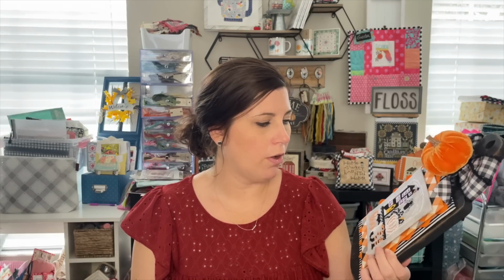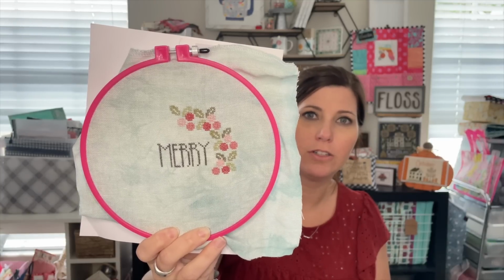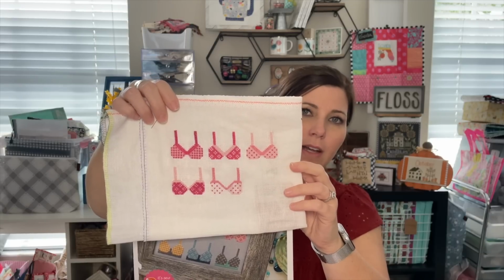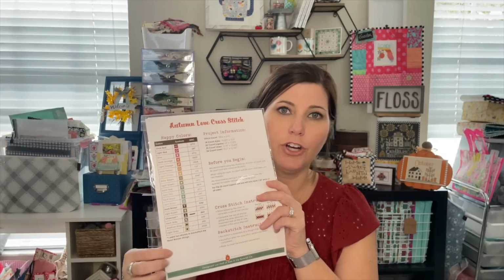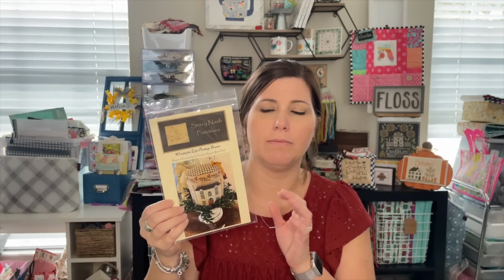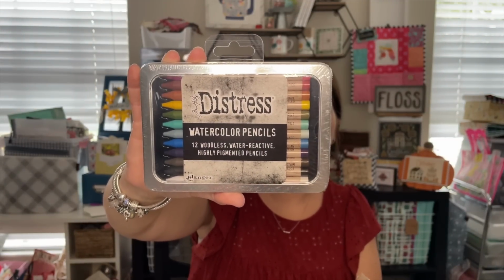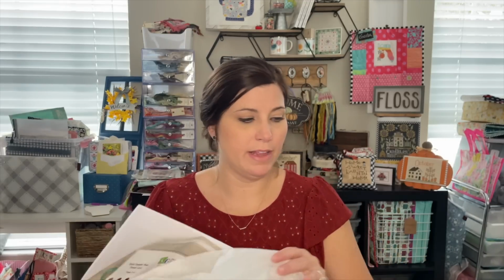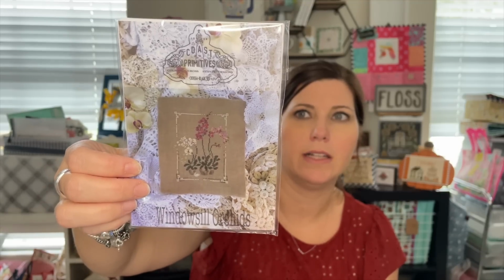Flosstube #27 - Sweetwater Stitcher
Exclusive code: sweetwater
**Previous Finishes**
31 by My Fanny
Boo chalkful by Hands on Design with Priscilla Blain
**WIPS**
Berries in Bloom by Hands on Design (freebie on HOD blog)
Color changes:
Called for - I Used
Parchment - Colour and Cotton Tusk
Bee's Knees - CCW HoneyComb
Conch - Colour and Cotton Tusk
Brick - CCW Licorice Red
Cinnabar - CCW Blushing Beauty
Support Group by Lori Holt
Color changes:
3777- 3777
347-3830
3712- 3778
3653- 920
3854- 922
729- 729
676- 676
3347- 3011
471- 372
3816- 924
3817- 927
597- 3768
598- 926
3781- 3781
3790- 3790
844- 844
646- 646
648- 648
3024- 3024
Wonderful Life Pinkeep Drum by Stacy Nash (part of the Country Sampler girls club)
**Haul/Extras**
Under the Garden Moon Hand Embroidery Sampler Book of Stitches
*The modern stand which is what I have to try will be for sale on their website in 2-3 weeks
The Coast Primatives Etsy Shop
October 17: Best Time of the Year by With Thy Needle and Thread SAL